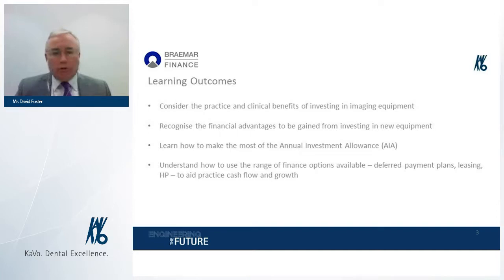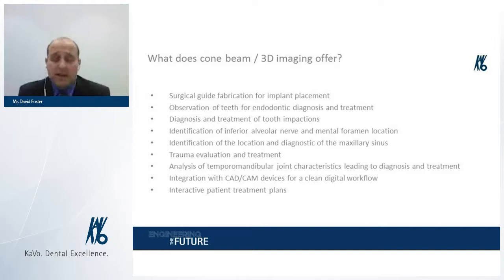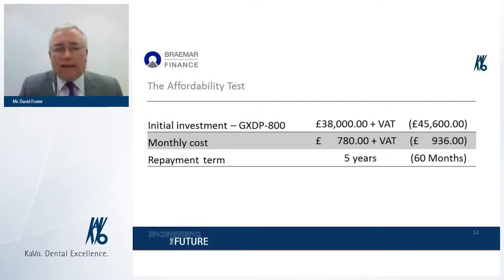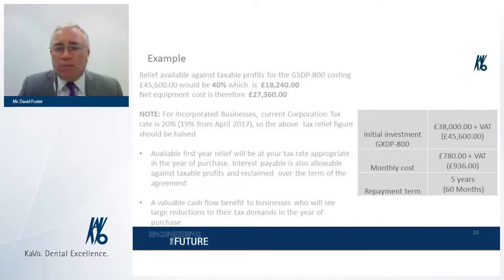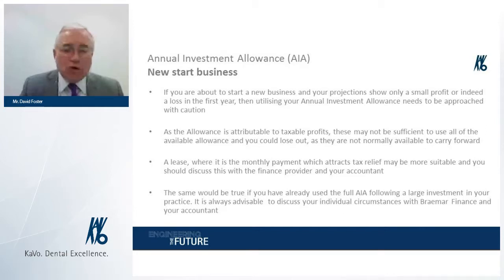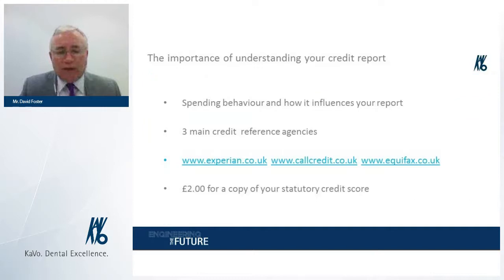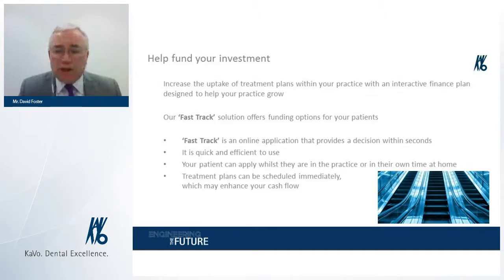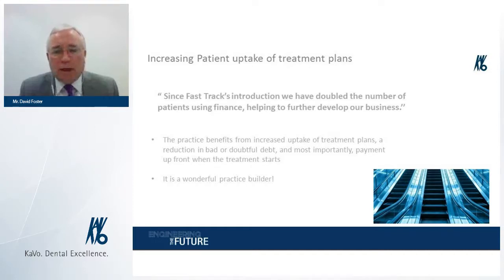Securing your future and developing your practice. Webinar with David Foster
If you are looking to develop your practice and expand your treatment options...